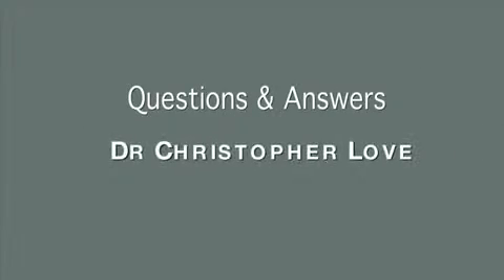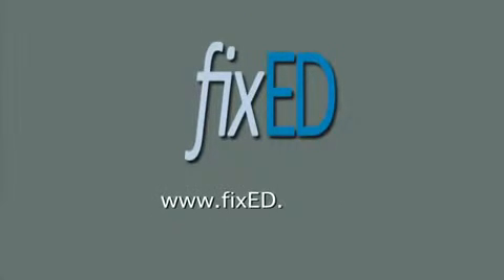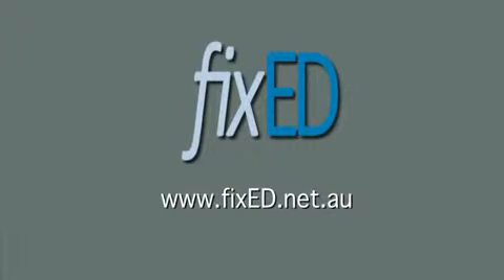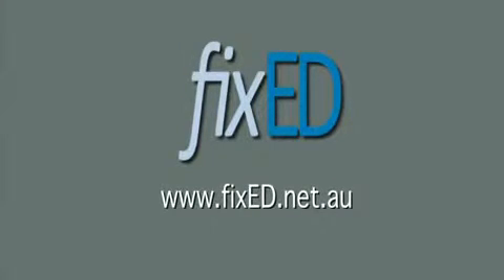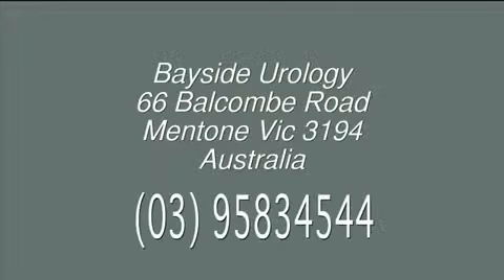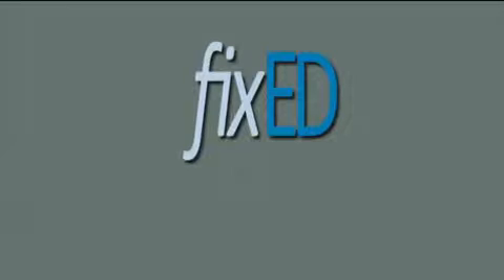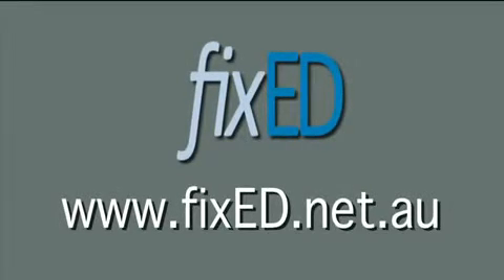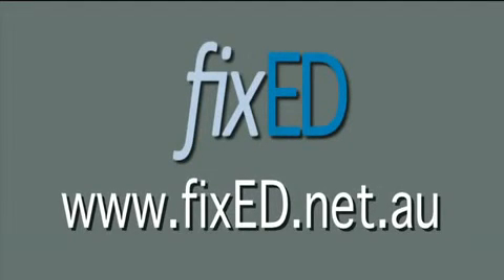How is a penile prosthesis implanted?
Penile implant surgery